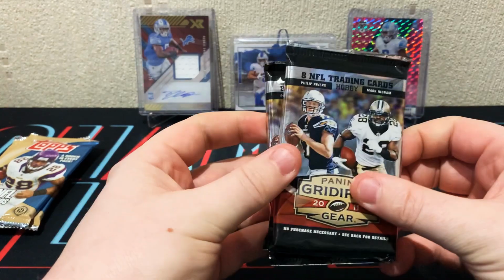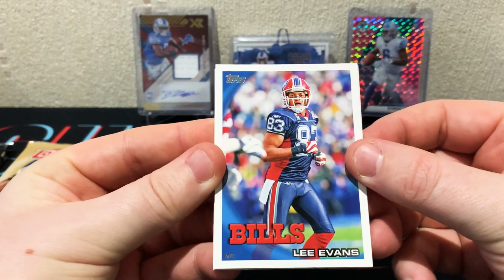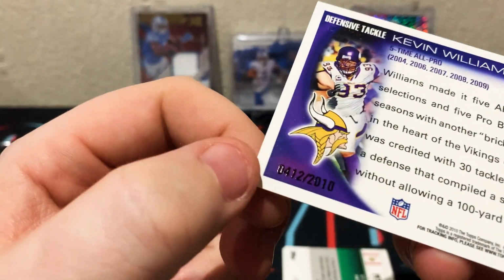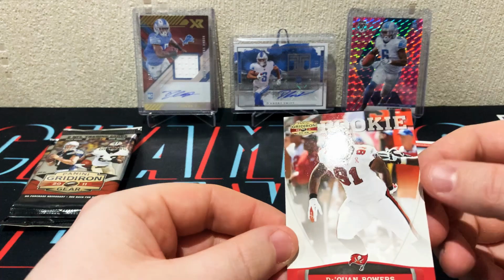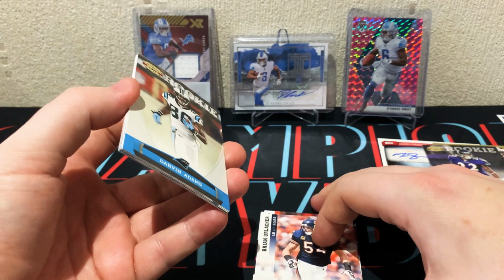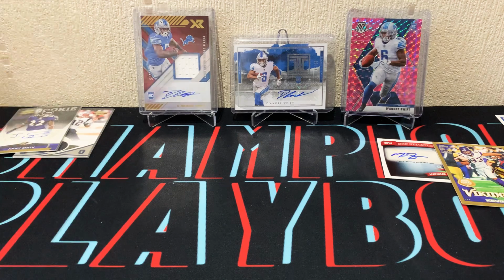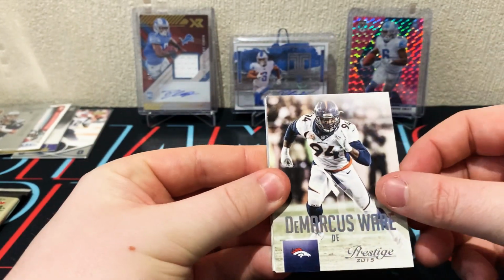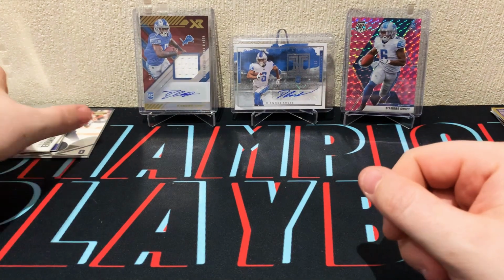Hobby pack opening! 2010 - 2015! BRADY GAME WORN PATCH!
NFL Hobby pack opening! Nine packs in total, 3 products ranging from 2010 to 2015!